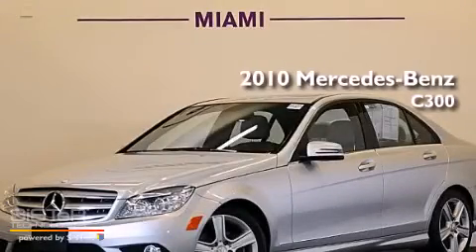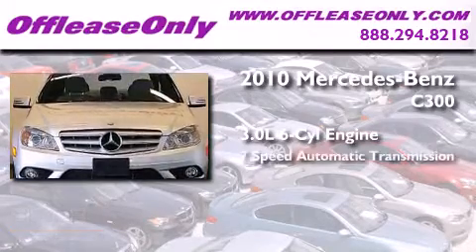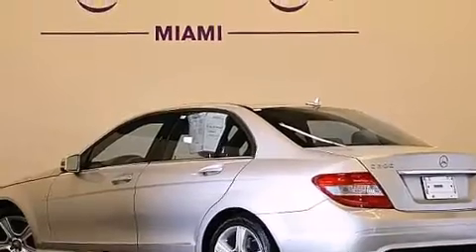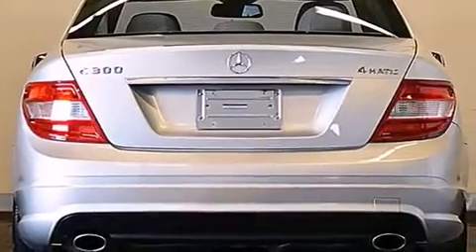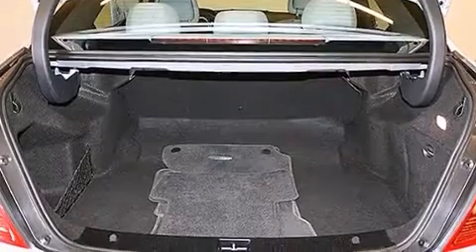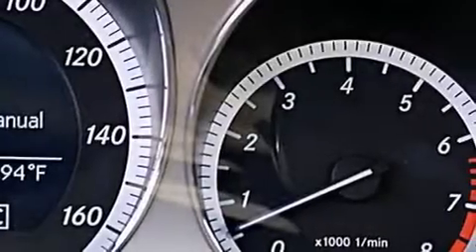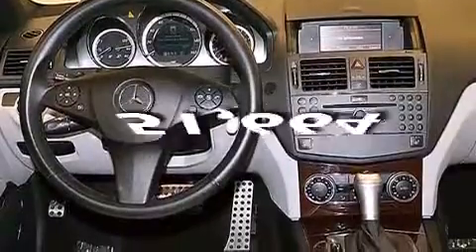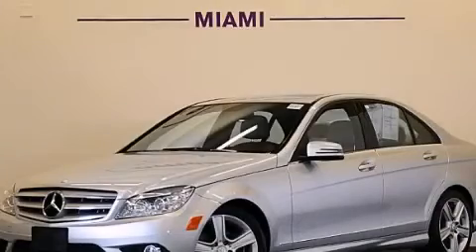2010 Mercedes-Benz C300 4MATIC AWD Miami Fl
We have been honored to serve the Miami FL area , we promise that your experience at our dealership will exceed your expectations ! Year : 2010 Make : Mercedes-Benz Model : C300 Engine : Gas V6 3.0L/183 Trans . : Automatic Exterior : Palladium Silver Metallic Miles : 51,664 Interior : Grey/Black Stock : 51184 OffLeaseOnly Miami 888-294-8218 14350 NW 56th Ct.